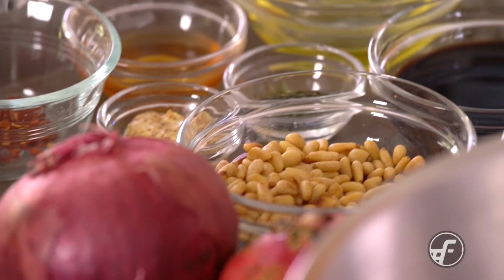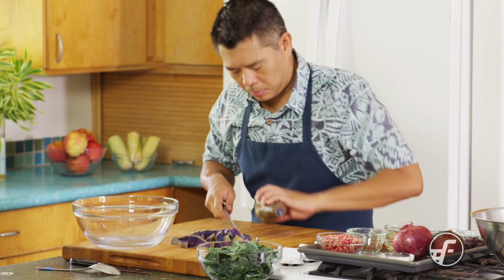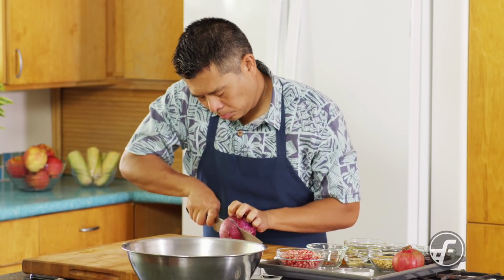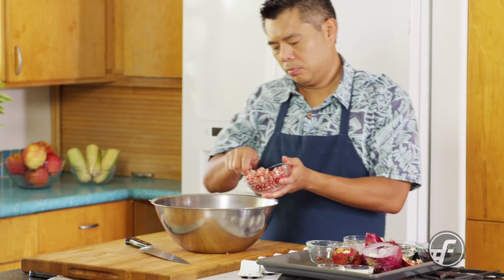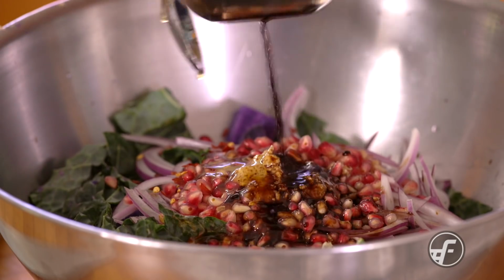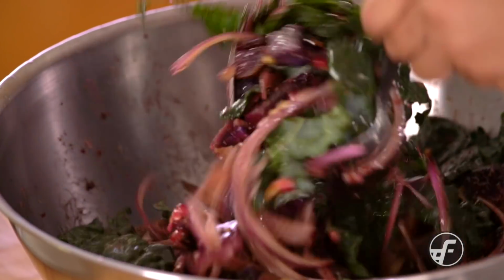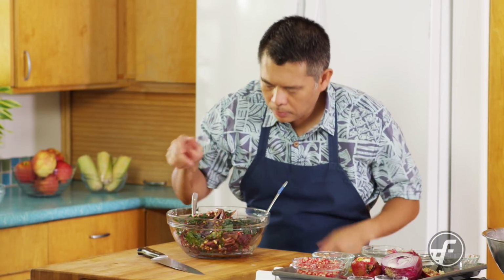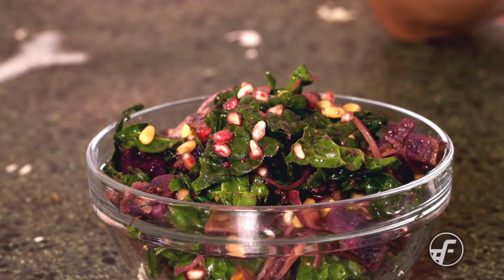Sweet Potato and Kale Salad Tutorial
This delicious pairing of Okinawan Sweet Potatoes and Kale is bursting with fall-inspired colors. Packed with flavor and nutrients, this salad makes a delicious addition to your Thanksgiving dinner! For recipe, visit Foodland.com/recipes.